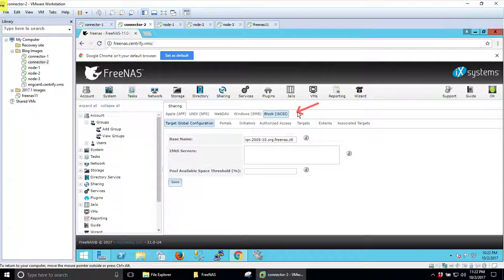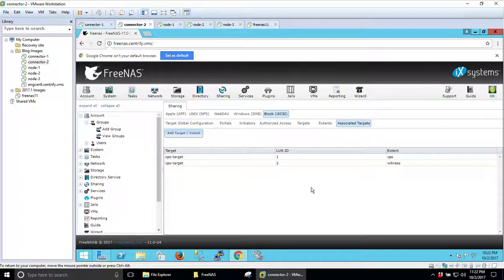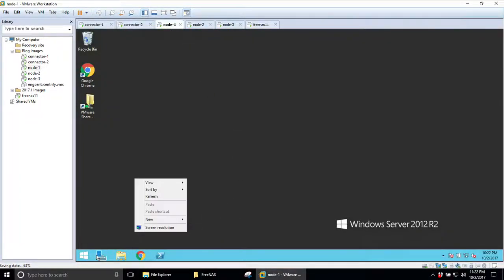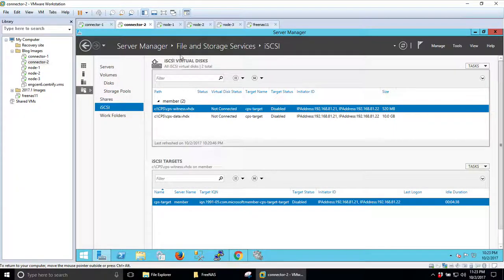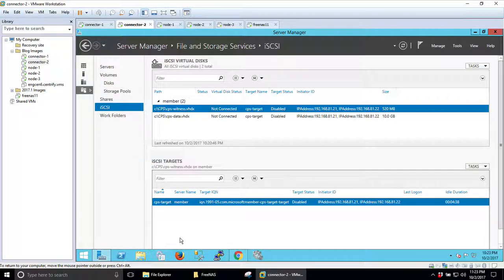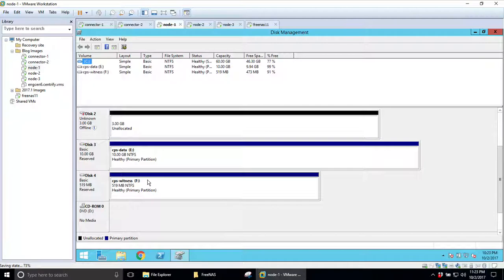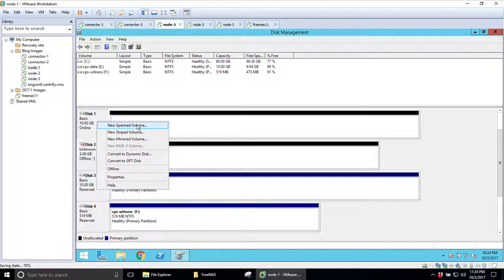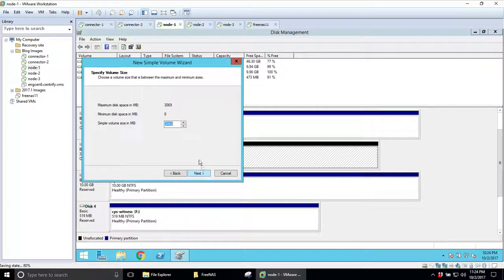Setting-up a Centrify Privilege Service Lab - Setting-up shared storage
This video explores the options to set up shared storage.  Links for FreeNAS, Windows and NetApp proposed.